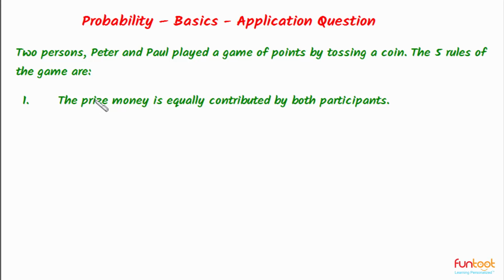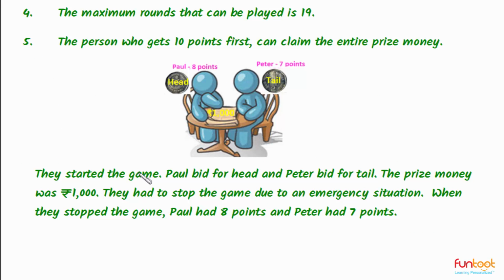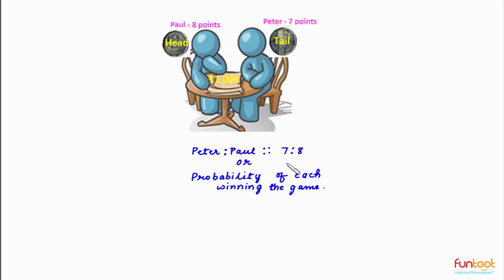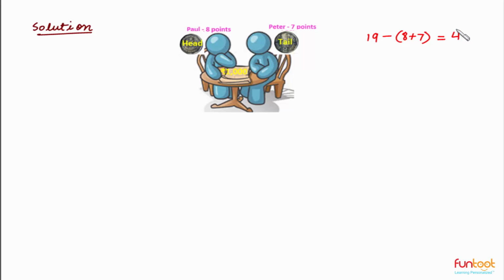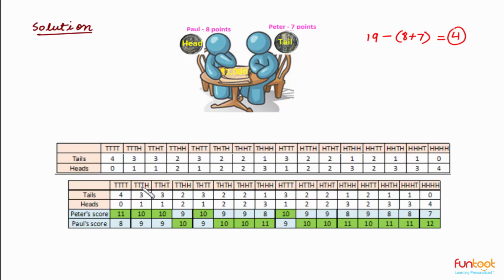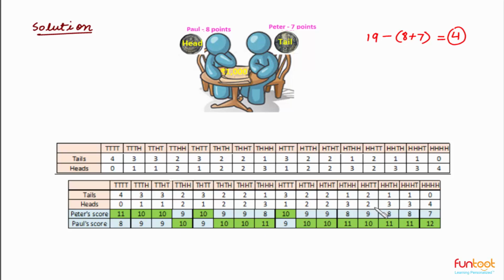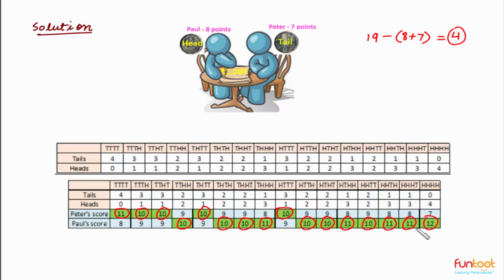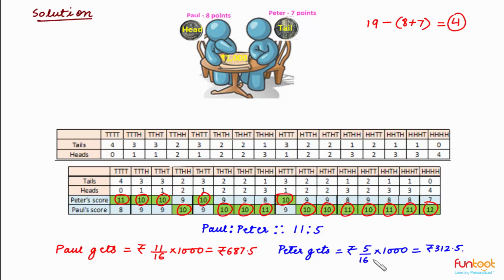Concept of Probability - Basics - Application Question 7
Topic: Probability- Application Question 7
Subject: Mathematics
Grade: IX

Solving a real life problem, known as "game of points", based on probabilistic outcomes of events as proposed by Blaise Pascal, who was credited with probability theory. This topic is useful for students studying in CBSE, ICSE and International Boards.